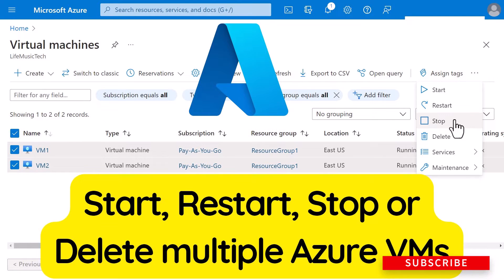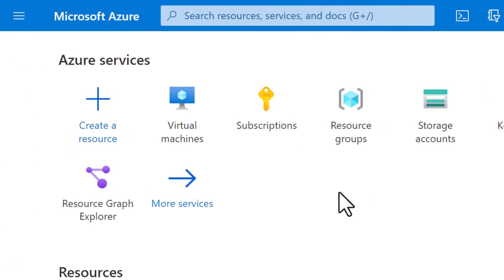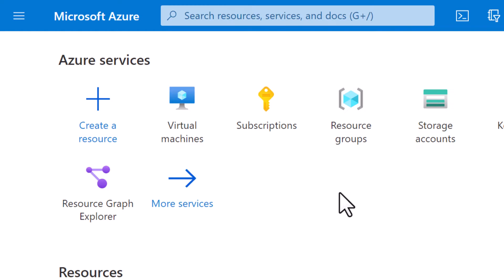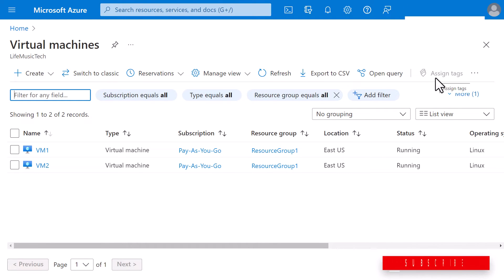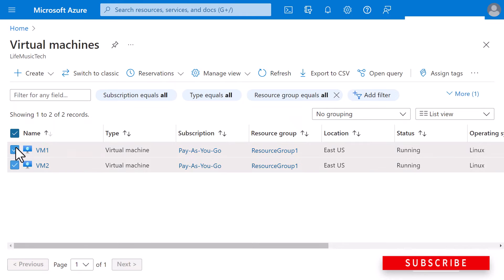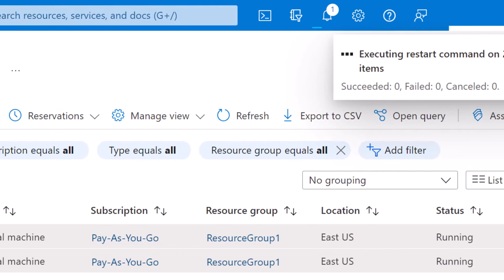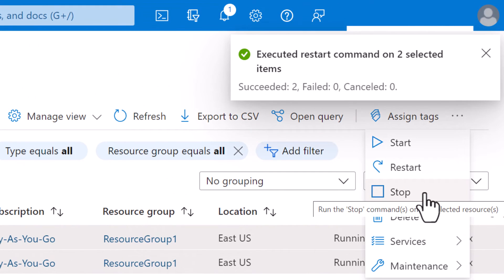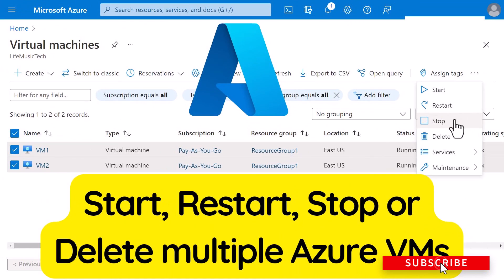Start, Restart, Stop or Delete multiple Azure VMs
In this video, I'll show you how to start, restart, stop or delete multiple Azure VMs.